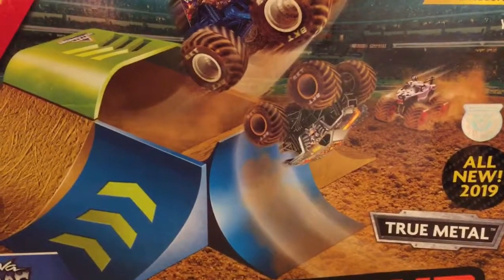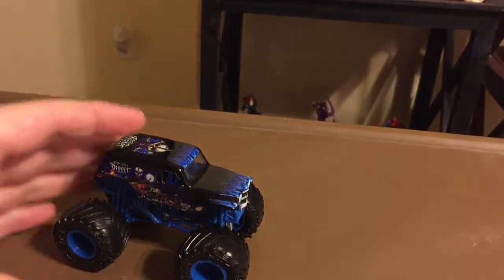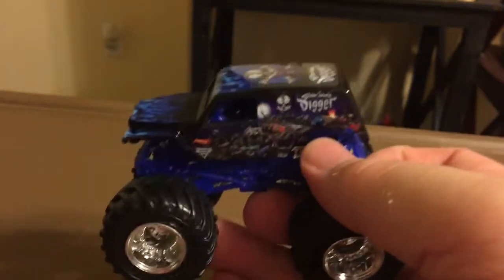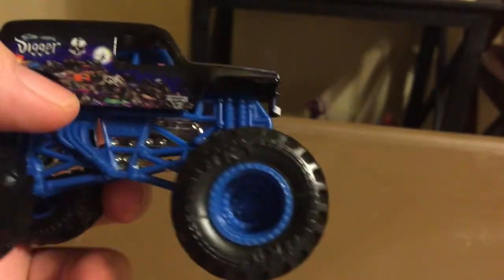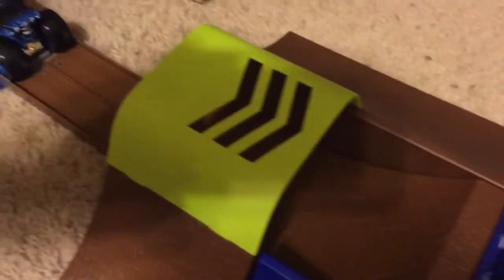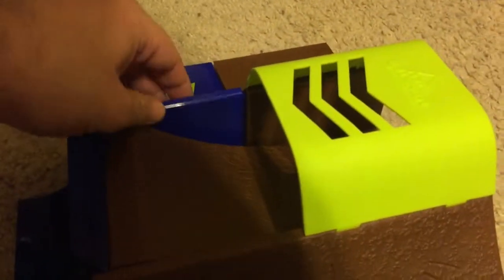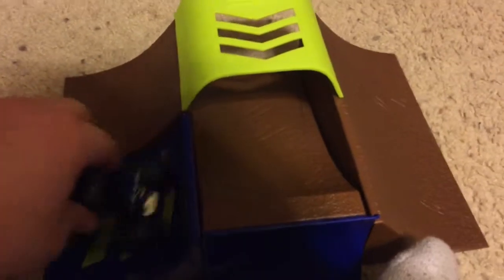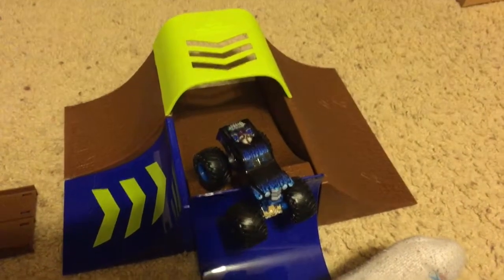Walmart Haul part 3 Champ Ramp Freestyle set with Son Uva Digger